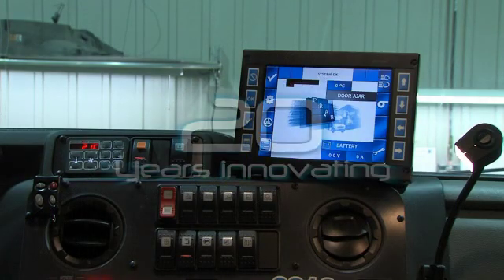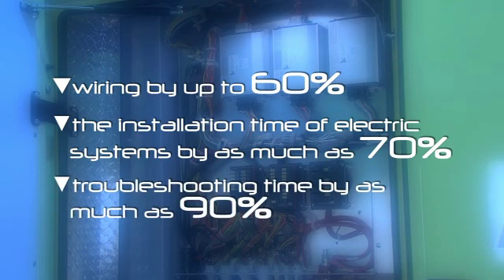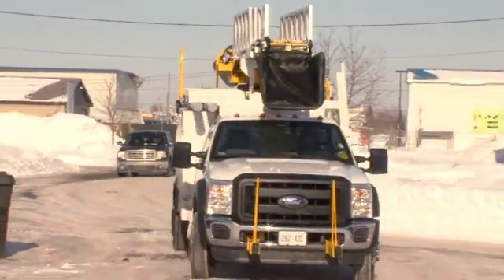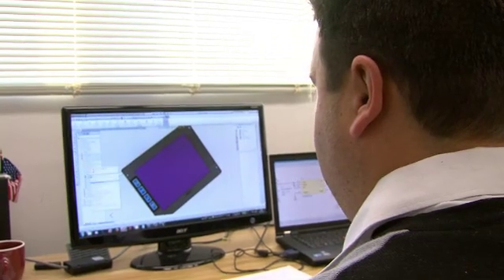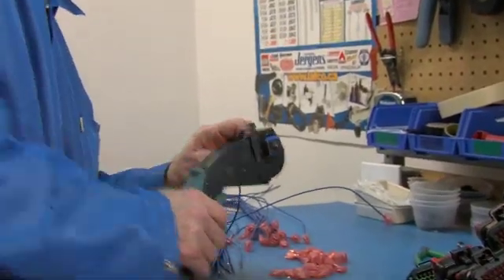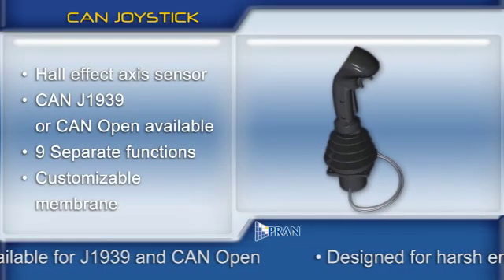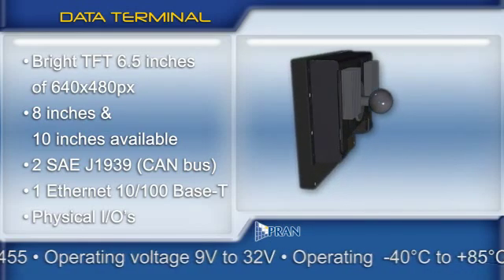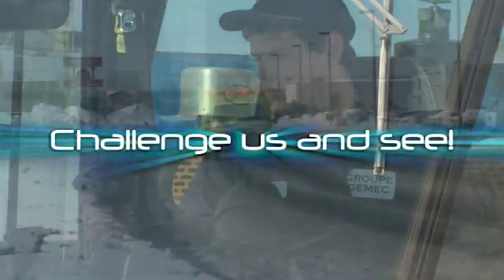PRAN Systems - Electronic control and CAN bus multiplexed electrical systems optimization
Learn more about PRAN systems Inc. a 30 years old electronic systems manufacturer !
Electronic control and CAN Bus multiplexing are our field of expertise.

Take control of your vehicles with a CAN bus optimized electrical system.

- Emergency vehicles
- Transit and adapted vehicles
- Specialty vehicles
- Electrification and more